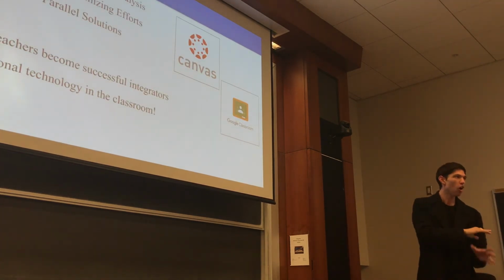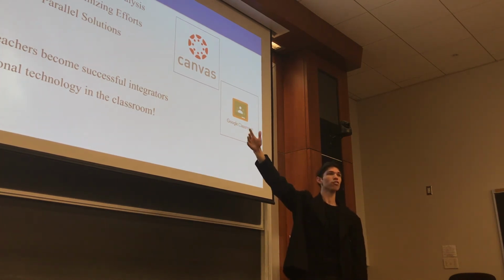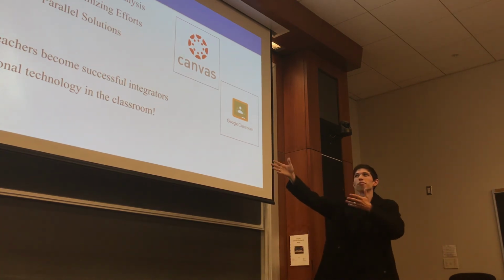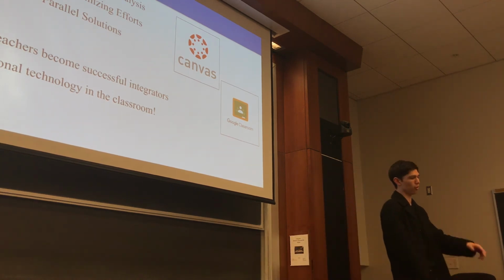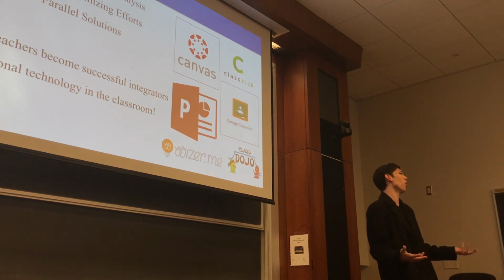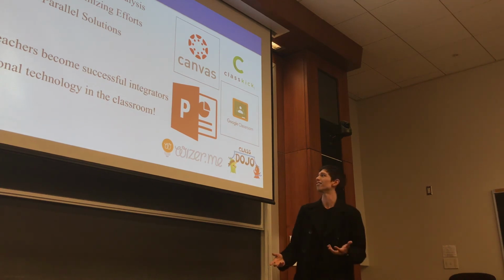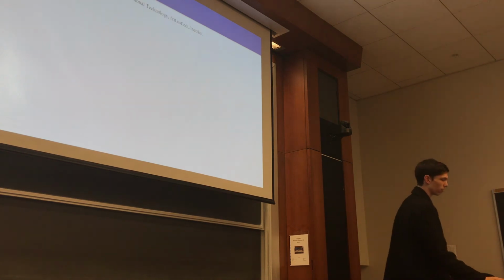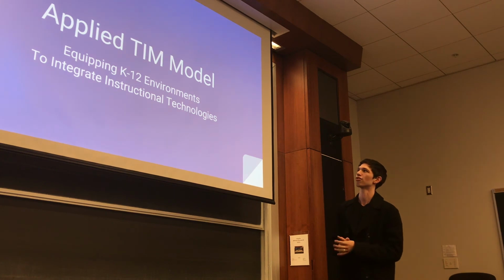Nathan Elequin - "Applied TIM Model" (Syracuse University)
Nathan discusses his original Instructional Design Model, which he designed specifically to help K-12 Environments with their analysis and development of technological integration training for their teachers.

The "Applied TIM Model" reverse-engineers the Technology Integration Matrix (TIM) created by the Florida Center of Instructional Technology (FCIT) based at the University of South Florida. His model uses the TIM and creates a framework for optimizing front-end analysis and problem solving for K-12 environments for Technological Integration.

This presentation was part of Syracuse University's M.S. in Instructional Design, Development, and Evaluation (IDDE).

Corrections:
- Nathan mentions that this model is based off of the TIM created by "Florida State University about 7 Years Ago." The TIM was actually created by the FCIT in 2006. The most recent version was completed in 2011.